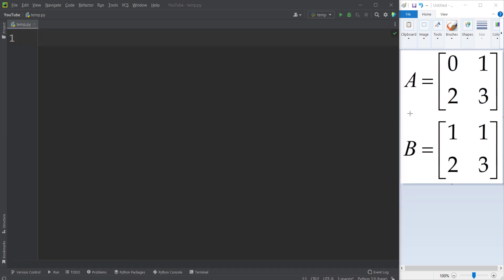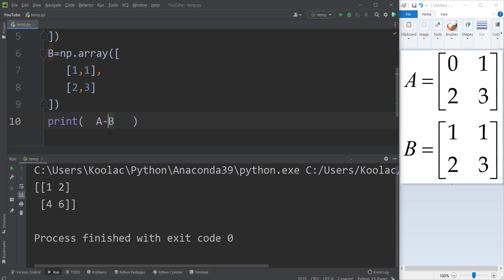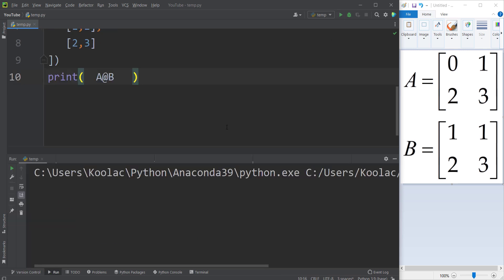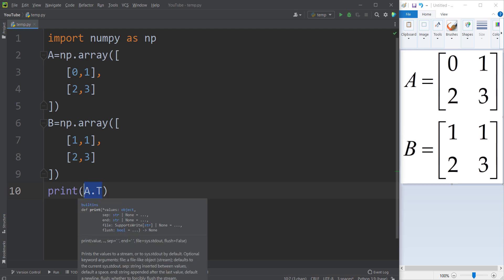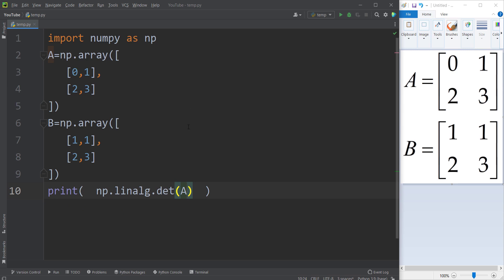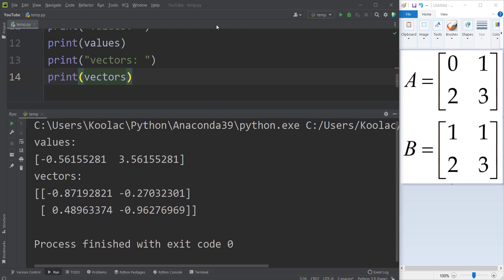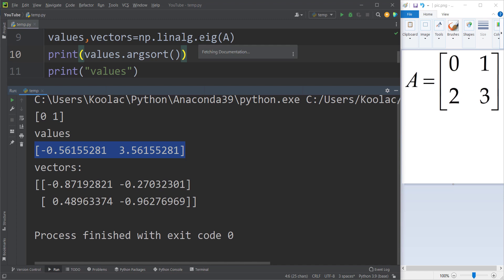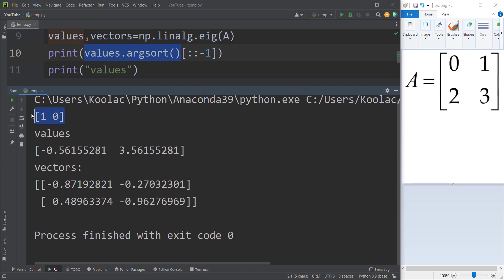How to Work with Matrices in Python NumPy | Module NumPy Tutorial - Part 21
How to Work with Matrices in Python using the NumPy module